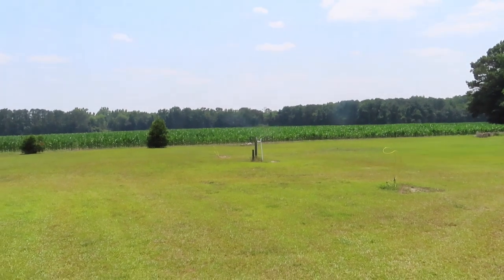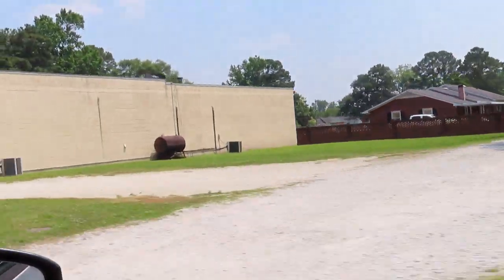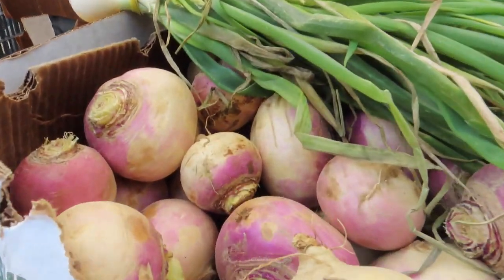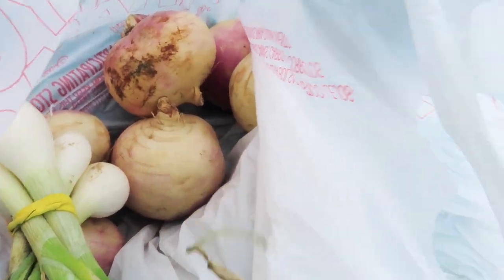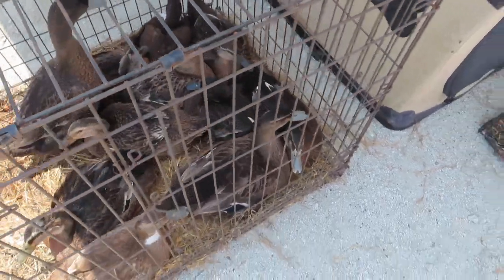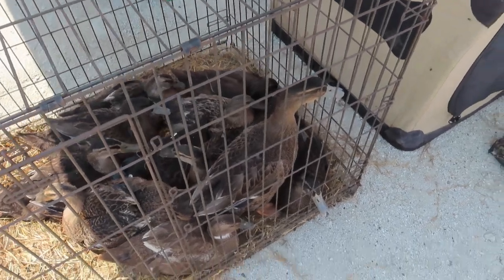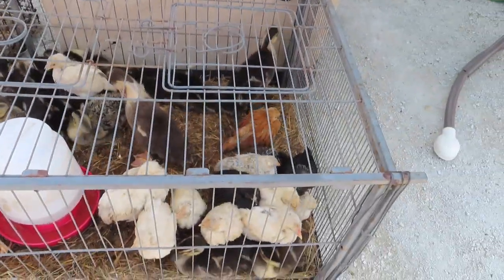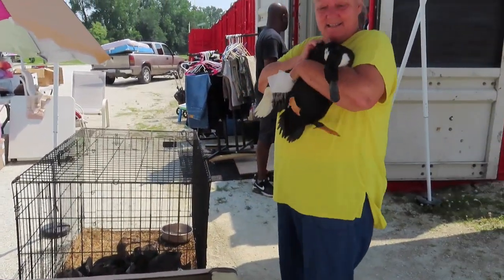VLOG- It Is Cheaper Than Going To The Grocery Store and The Lady Taught Me Something